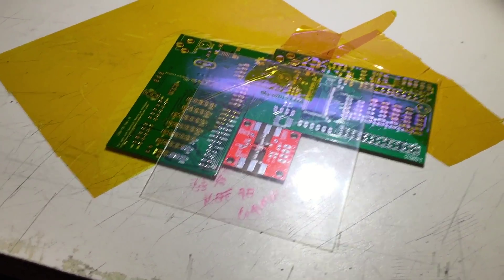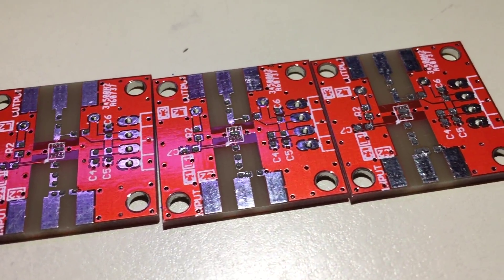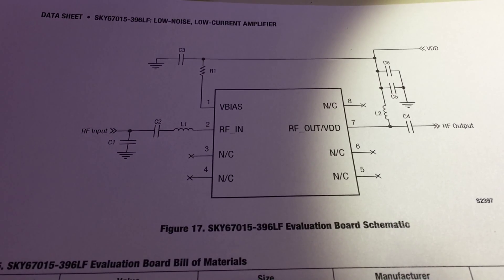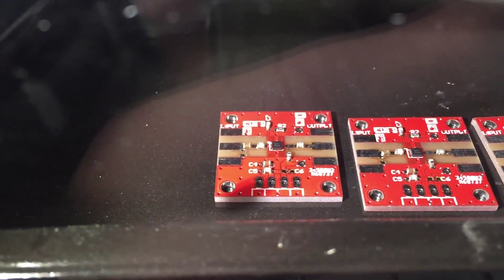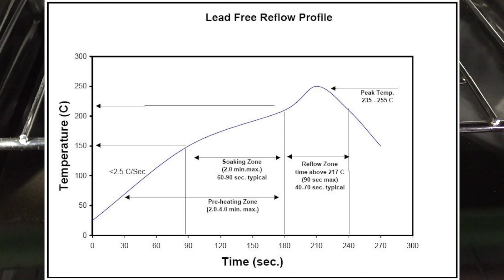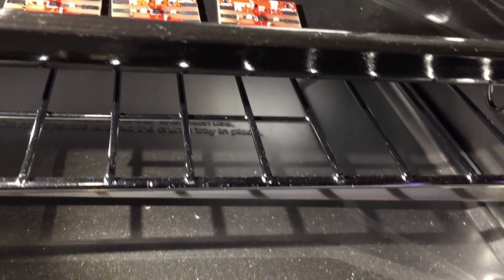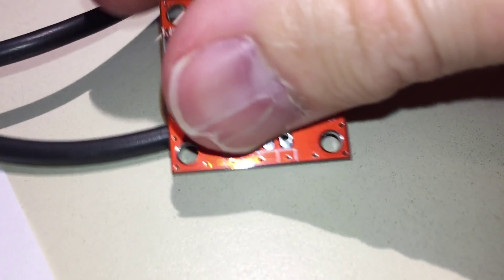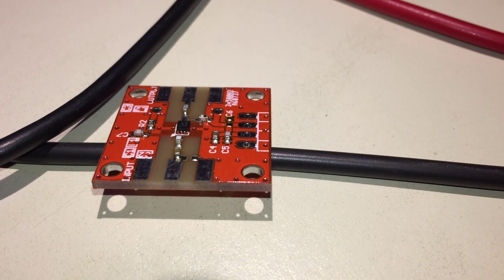Reflow Soldering with a stencil